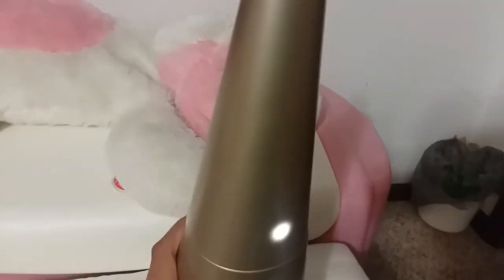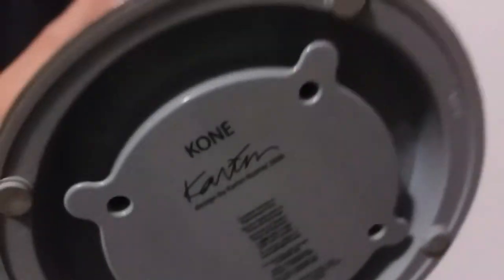Dirt Devil Kone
A new vacuum that looks like a lamp. Found it at Hooks And Hangers. Thought it was a lamp or a humidifier.